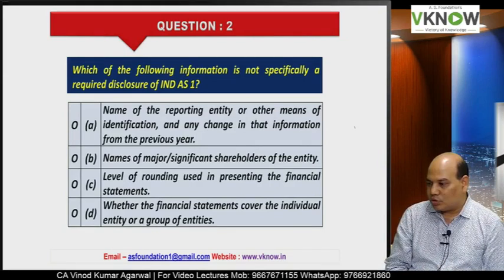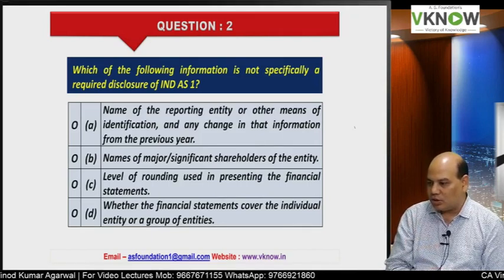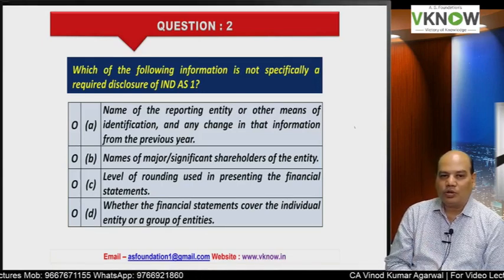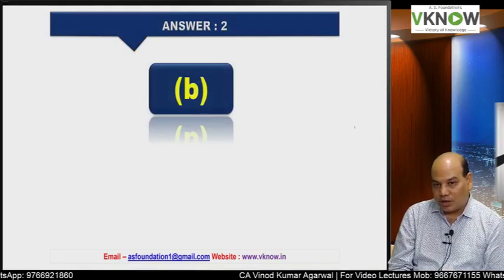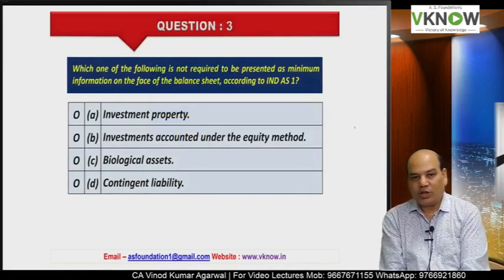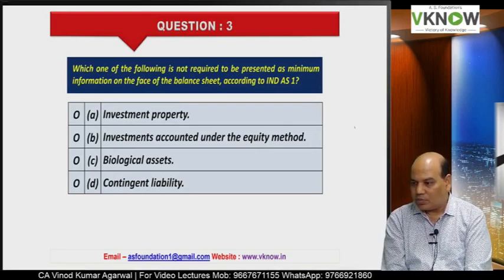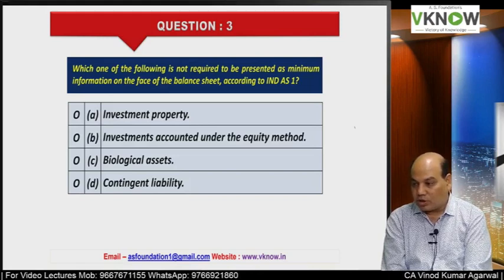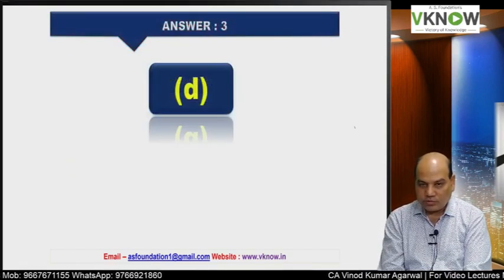CA Final FR MCQ ( IND AS 1) New Scheme | By CA Vinod Kumar Agarwal | AS Foundation | Vknow